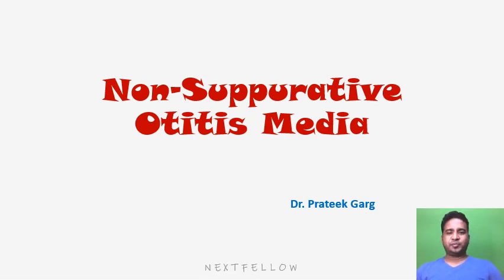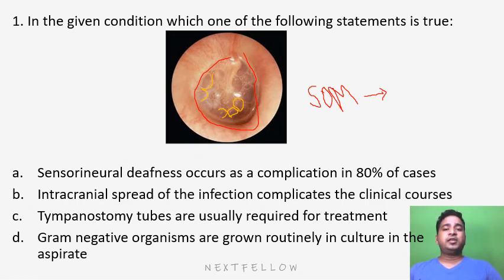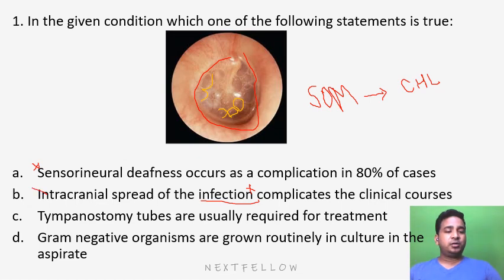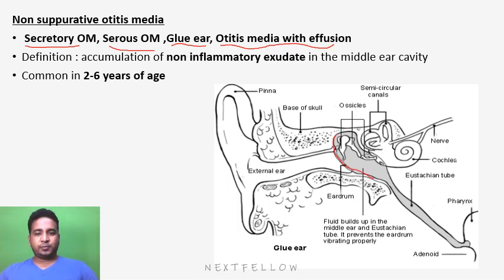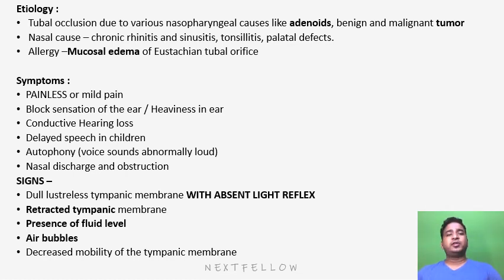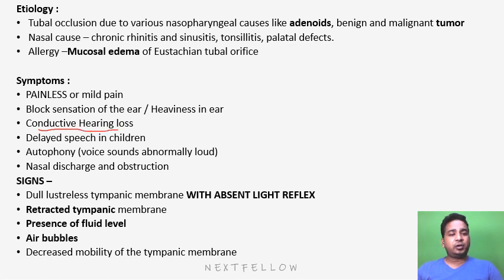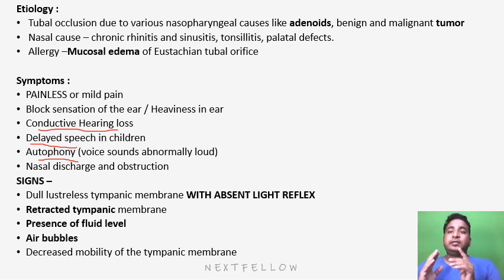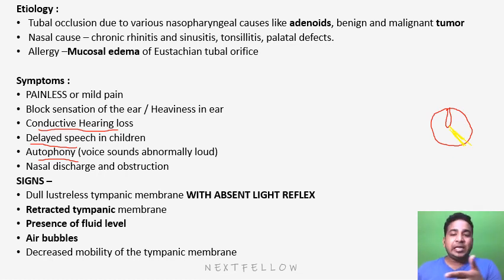ENT Non Suppurative otitis media concept for NEETPG,FMGE,INICET,NEXT.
Non Suppurative otitis media